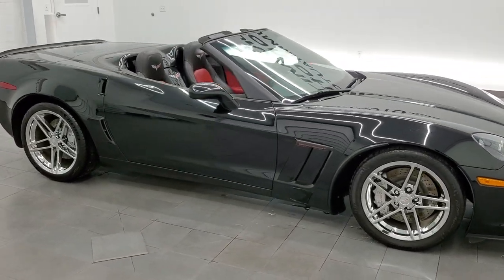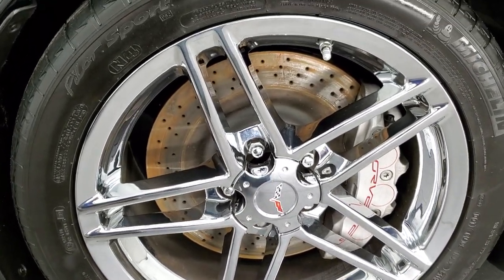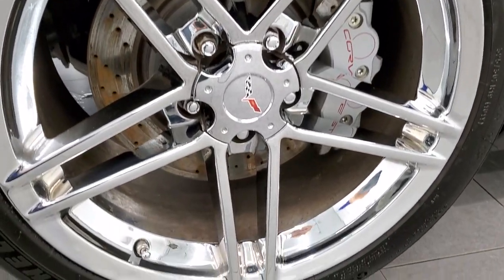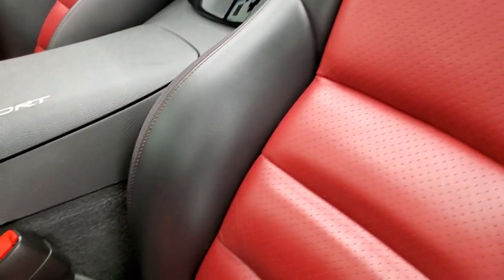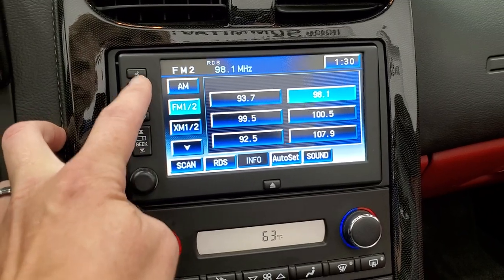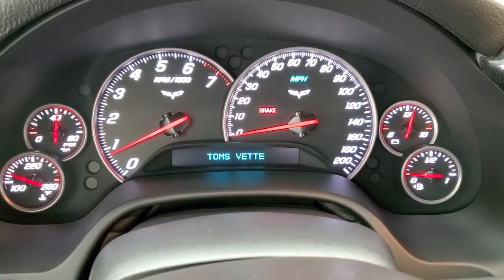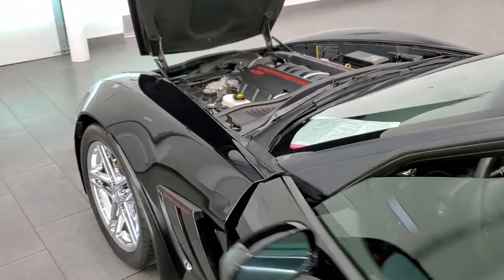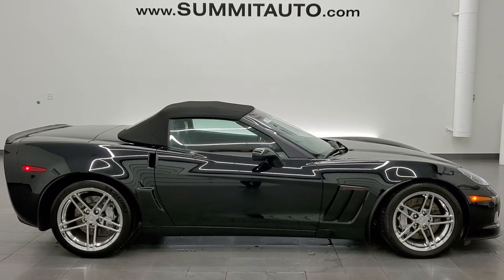2011 CHEVROLET CORVETTE GRAND SPORT 3LT CONVERTIBLE WALK AROUND REVIEW 12119Z SOLD!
This 2011 CHEVROLET CORVETTE CONVERTIBLE GRAND SPORT 3LT Z16 IN BLACK CLEARCOAT FOR SALE IN FOND DU LAC OSHKOSH WISCONSIN 54935 is the vehicle we did walk around review of today.

Thank you for checking out this video of this 2011 CHEVROLET CORVETTE CONVERTIBLE GRAND SPORT 3LT Z16 IN BLACK CLEARCOAT FOR SALE IN FOND DU LAC OSHKOSH WISCONSIN 54935

STOCK: 12119Z
PRICE: $43,991
MILES: 15,329
MAKE: CHEVROLET
MODEL: CORVETTE
VIN: 1G1YS3DW4B5103644
LOCATION: FOND DU LAC OSHKOSH WISCONSIN, 54937 TRUCKS ON 41

CLEAN TITLE HISTORY! 6.2 Liter OHV V8 LS3 Engine, 436 Horsepower, Two Door Power Soft Top Convertible, Grand Sport Package GS, LT3 Package 3LT LT, Z16 Performance Package which includes Extra Cooling, Stiffer Springs and Stabilizer Bars, Larger Brakes with Six Piston front and Four Piston rear cross drilled rotors, and Specific Tires, 6 Speed Manual Transmission Stick Shift, Rear Wheel Drive RWD 4x2 Two Wheel Drive, Factory Navigation System with Nav Disc Included, Dual Mode Dual Rear Exhaust, Onstar System, Dual Power Heated Seats, Non Smoker, Black Ebony Leather Seats, Red Leather Seats, Bucket Seats, Memory Driver's Seat, Power Mirrors, Stabilitrak Traction Control, Michelin 325/30 ZR19 Rear Tires and 285/35 ZR18 Front Tires, Factory Chromed Alloy Rims Premium Wheels, Four Wheel Disc Brakes, Decklid Spoiler, Fog Lights, HID High Intensity Discharge Headlights, Chrome Tipped Exhaust, AM / FM Radio Tuner, Sirius/XM Satellite Radio Capabilities Sirius / XM, CD Player, Bose Premium Audio Sound System, Bluetooth, Hands-Free Phone Controls Blue Tooth, Auxiliary MP3 Jack Portable Audio Connection, USB Jack Portable Audio Connection, Keyless Entry System, Push Button Start, Rear Window Defroster, Driver and Passenger Front Air Bags, Side Curtain Air Bags SRS Safety Restraint System, Multi-Function Steering Wheel Controls, Homelink System with Three Programmable Buttons for Garage Doors, Lighting Systems & Security Systems, Compass, Outside Temperature Display and Mileage Display, Dual Multi-Zone Climate Control , Heads up Display, Factory Floormats, Air Conditioning AC, Cruise Control, Power Locks, Power Windows, Automatic Headlights Autolamp, Tilt/Telescope Steering Wheel, Black, CLEAN AUTOCHECK! Very very clean inside and out! This is one of the sharpest 2011 Chevrolet Corvette cars we have ever had on our lot! Make your move before this super clean ride is gone!

STOCK: 12119Z
PRICE: $43,991
MILES: 15,329
MAKE: CHEVROLET
MODEL: CORVETTE
VIN: 1G1YS3DW4B5103644